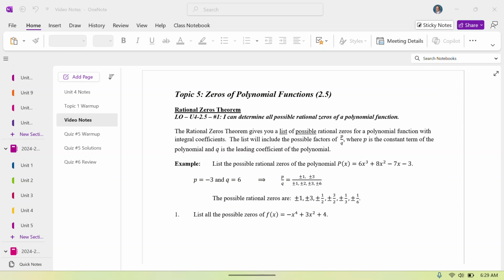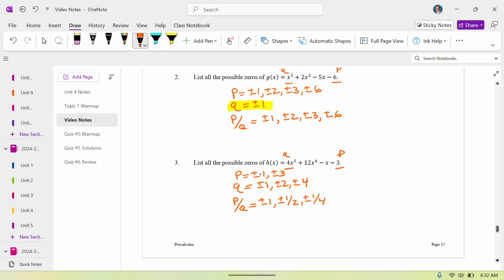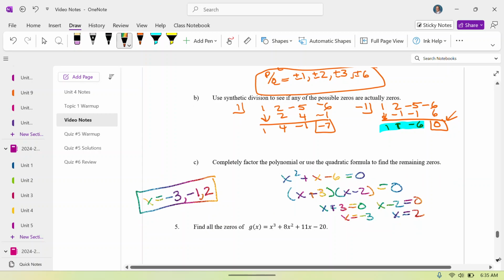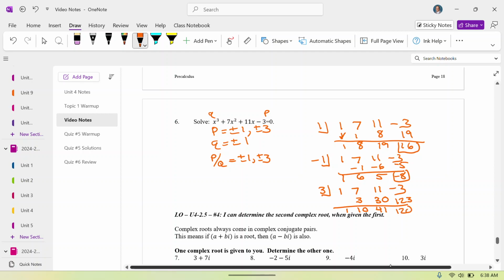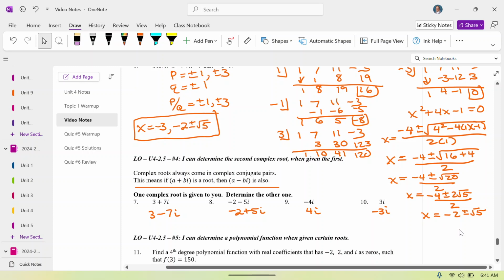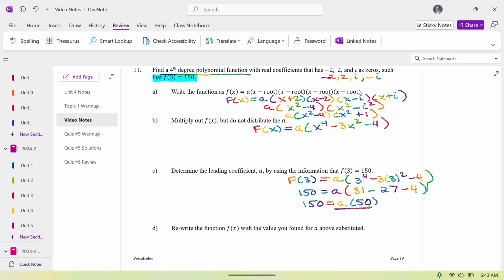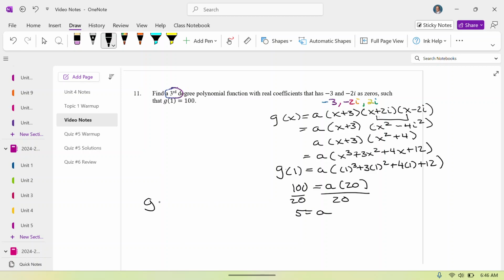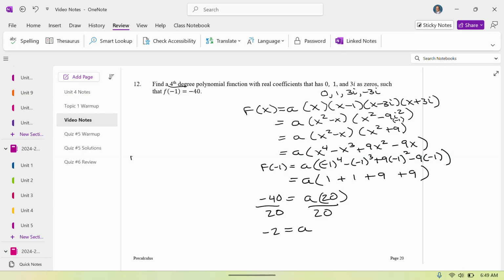U4 Topic 5 Video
Zeros of a polynomial function